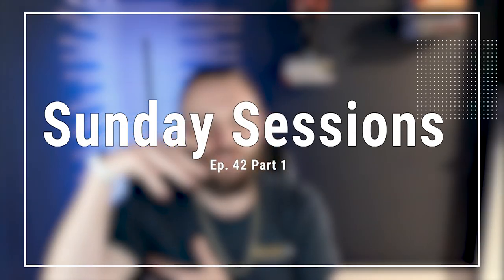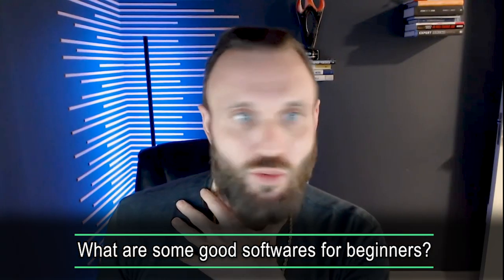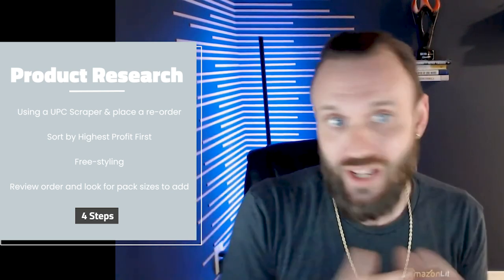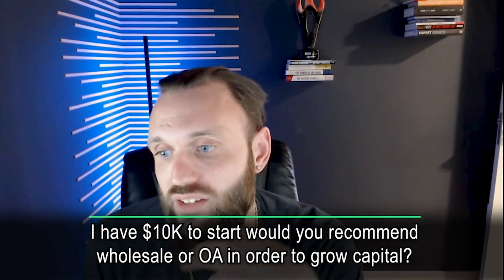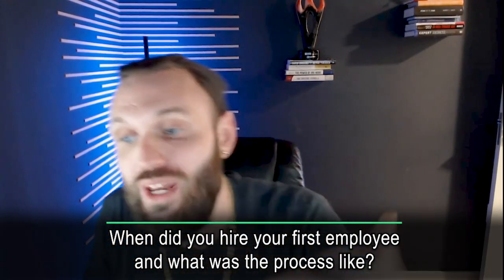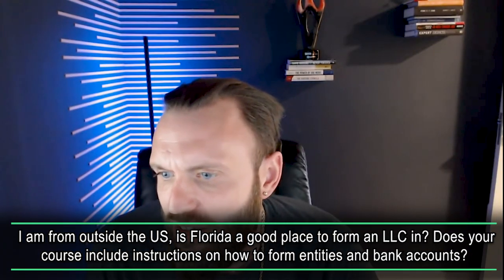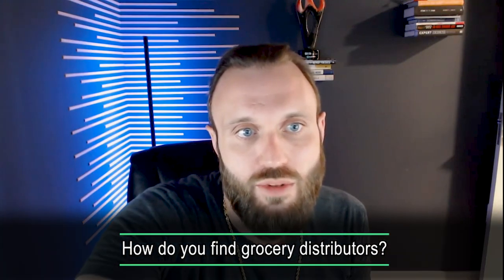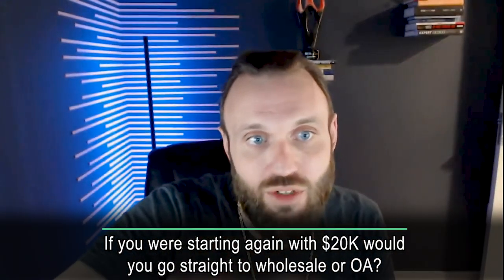Sunday Sessions #42 | Part One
Another one of our live-streams with tons of YOUR questions answered. If you have a question we haven't answered yet leave it in the comments below!

Chapters:
00:00:00 - Scaling Out Your Amazon Business
00:00:37 - Financial Freedom at its finest
00:01:20 - Software for Getting Around Amazon's Workflow
00:02:00 - Essential Software for Amazon Sellers
00:02:41 - High Return Rates in Shoe Sales
00:03:25 - Focus on Consumable Products
00:04:06 - Adding Products to Your Reorder
00:04:49 - Scaling out your Amazon business operation
00:05:32 - Searching for Doritos on Amazon
00:06:06 - Increasing the Size of the Order
00:06:45 - Allocation of Funds and Trophy Shipping
00:07:21 - Shipping Information for Trophies
00:08:03 - Understanding Production Cost per Asing (PCPA)
00:08:40 - Hiring the First Packer
00:09:24 - Growing Your Amazon Business with Data Analysis
00:10:03 - Increasing Production Efficiency
00:10:56 - Dealing with Customer Complaints
00:11:38 - Shipping and Selling Toys
00:12:16 - Geographic Influence on Amazon Business Growth
00:12:51 - Starting a Local E-Commerce Business
00:13:32 - Motivation and Vision at the Office
00:14:07 - Balancing Amazon Business and Helping Others Grow
00:14:51 - Getting into the game at 28 years old
00:15:27 - Working with Wholesalers and Distributors
00:15:57 - Selling on Amazon as an established business
00:16:36 - Managing Operations in Brand Direct vs. Wholesalers and Distributors
00:17:13 - Analyzing Data to Avoid Listing Issues
00:17:49 - Factors That Determine the Amazon Buy Box
00:18:30 - Tips to Boost Your Buy Box Ranking
00:19:12 - Using Coupons to Increase Amazon Sales